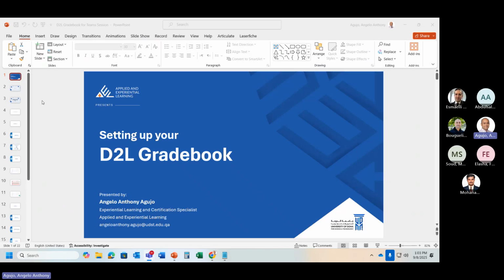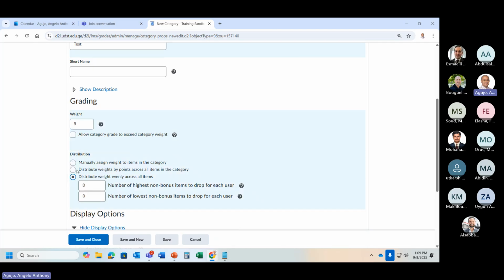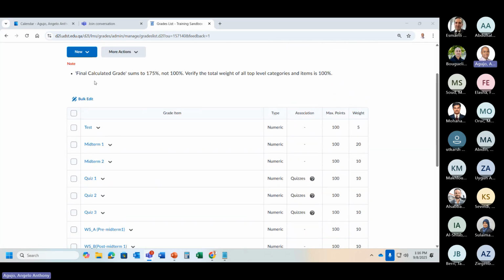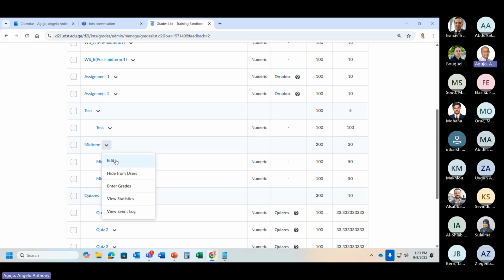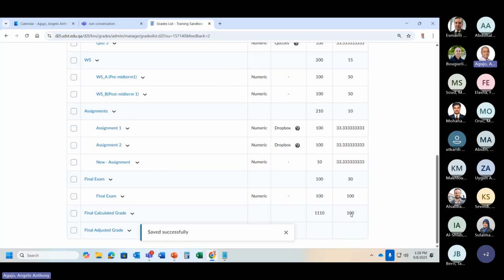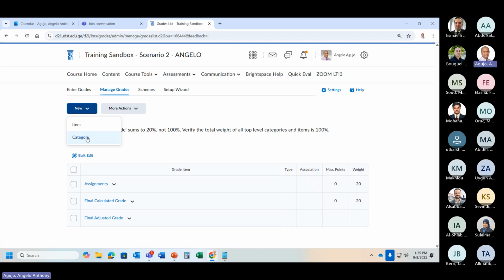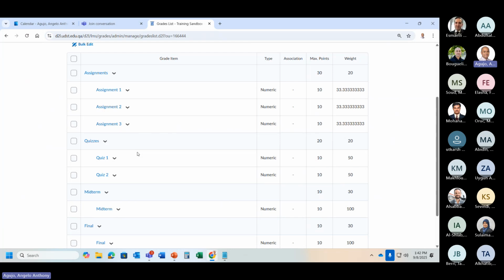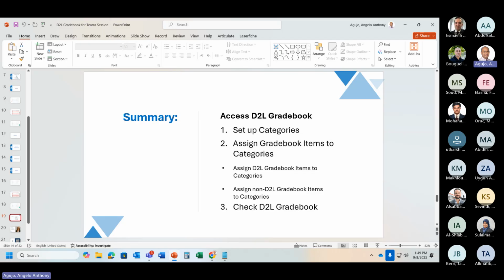CCIT & CET D2L Gradebook Webinar Sept 08, 2025